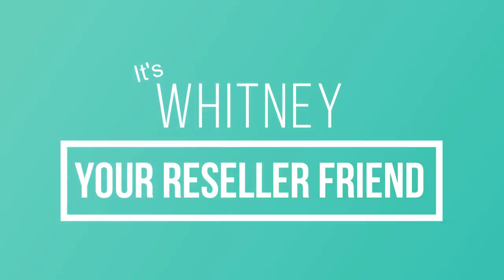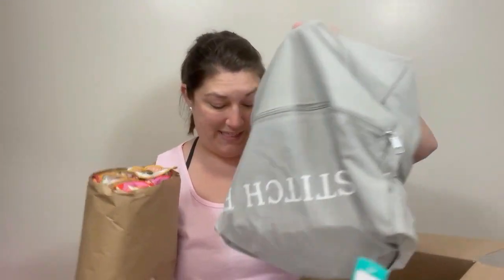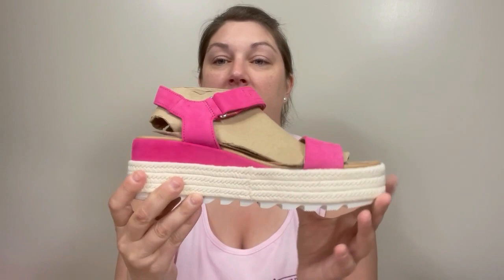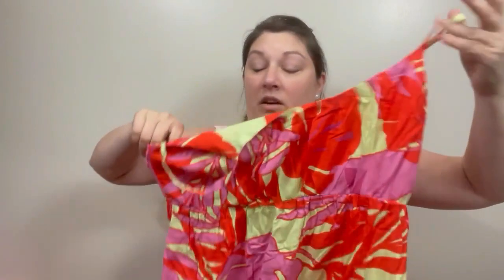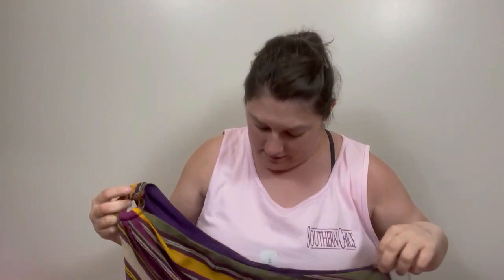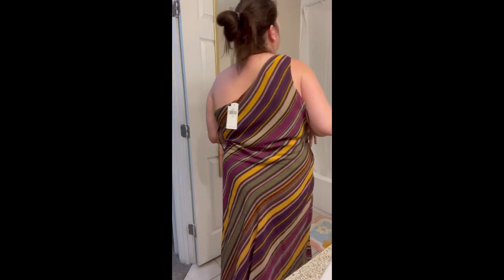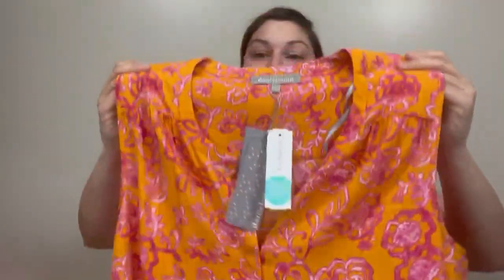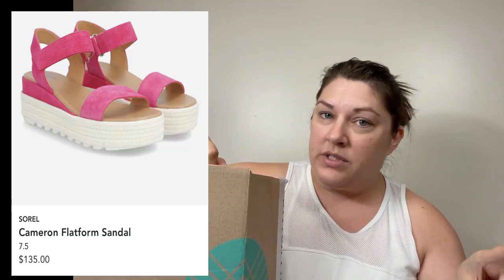Stitch Fix Unboxing // What did I get in my subscription box // $100+ Items // Is it Worth It???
Stitch Fix Unboxing / What should I Keep?  / Should I Keep All or Nothing???

What I got::
SOREL Cameron Flatform Sandals
SANCTUARY Dropped Seam Maxi Dress
LAUREN by RALPH LAUREN Jilras Sleeveless Day Dress
FARM RIO Macaw Bloom Off-White Linen Shorts
DANIEL RAINN Justina Pleat Detail Blouse

Try STITCH FIX today & as a thank you, you'll get a $25 credit when you check-out from your FIRST purchase!